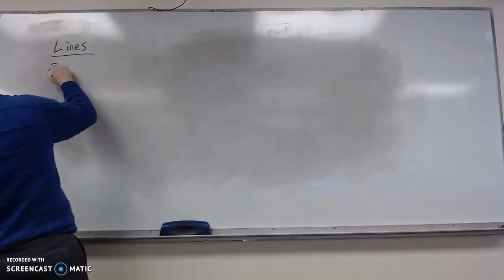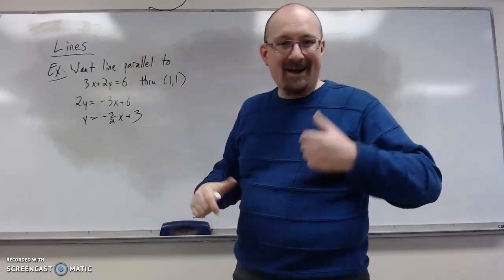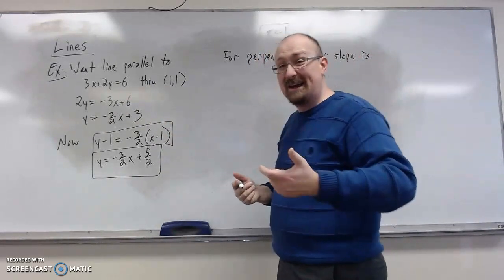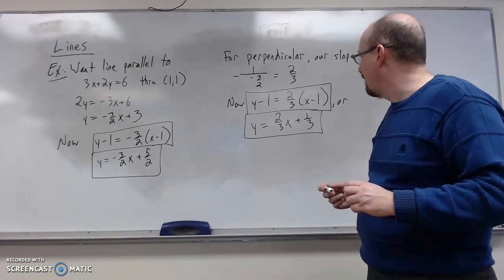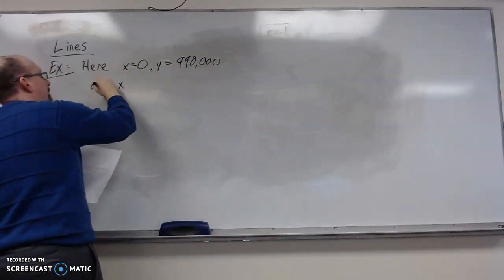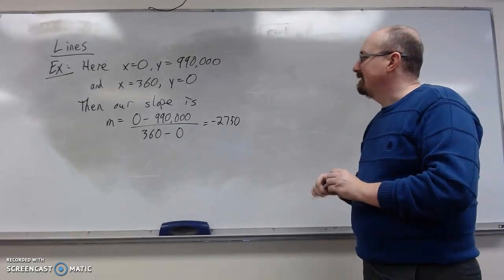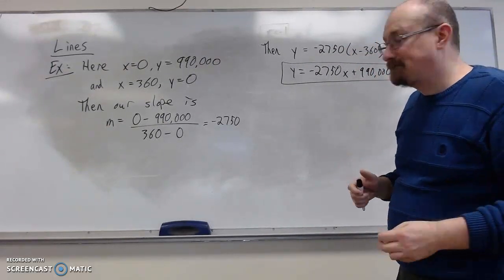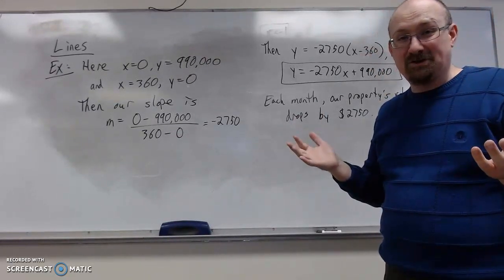Section 1.3: Linear Functions - Part 3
We wrap up discussing parallel and perpendicular lines, and we take a look at an application we have seen in the past.